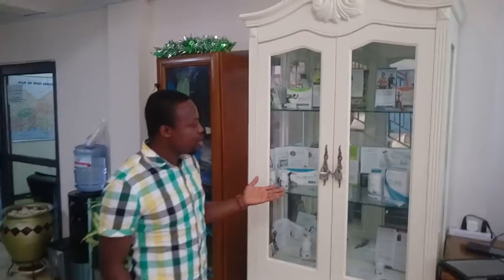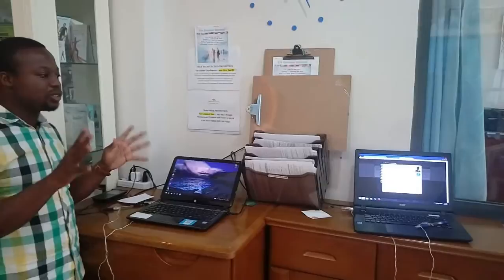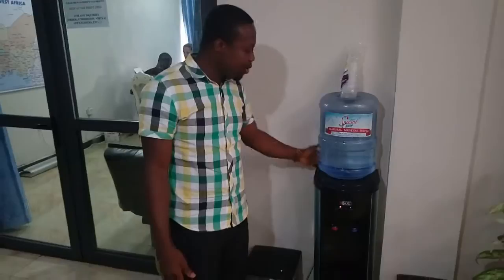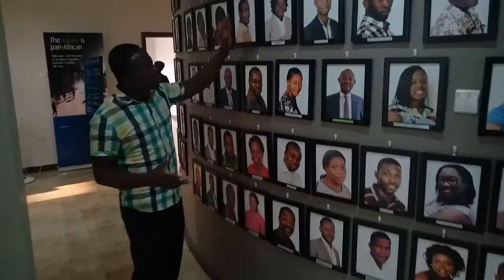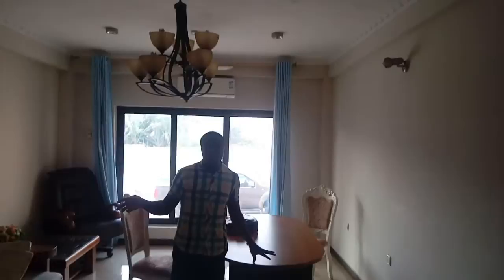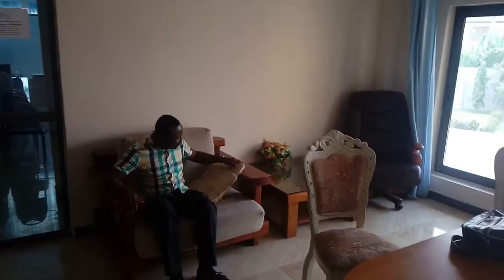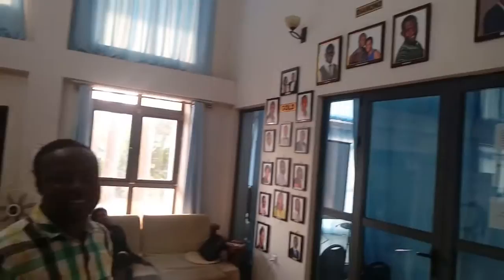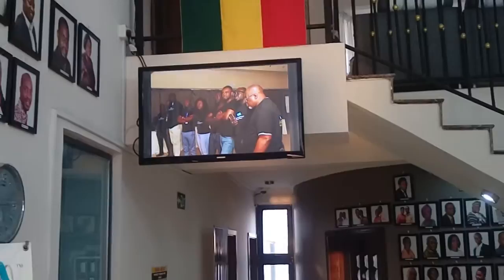Max International Africa Office Tour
I decided to share with you all a tour of the Head Office of Max International in Africa, located in Accra Ghana.

This tour is also intended to offer our future partners and Associates the opportunity to appreciate the solid structures and support systems that Max International LLC has put in place to help us live our dreams, here in Africa.

Max International is truely serious about its clients and Associates anywhere in the world!

Live your life to the Max!